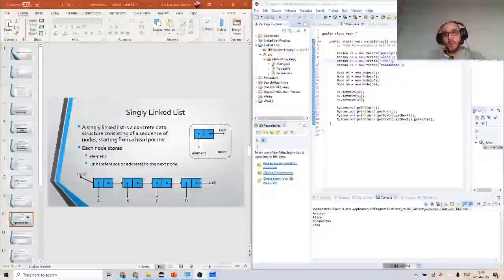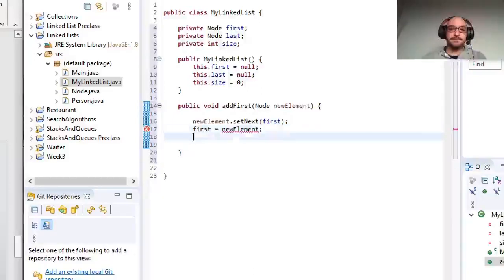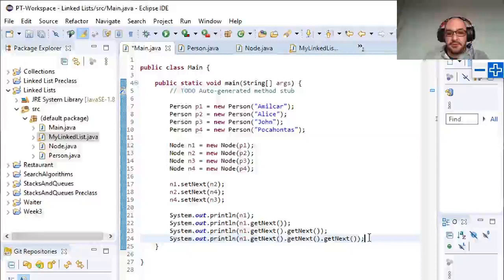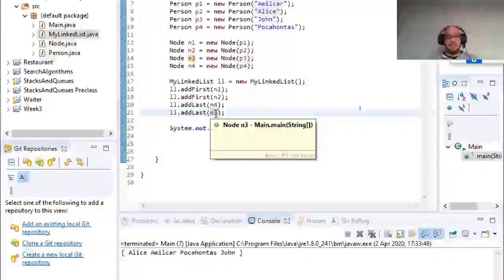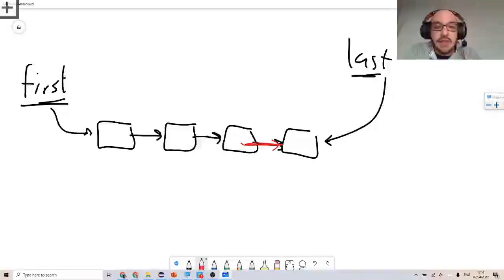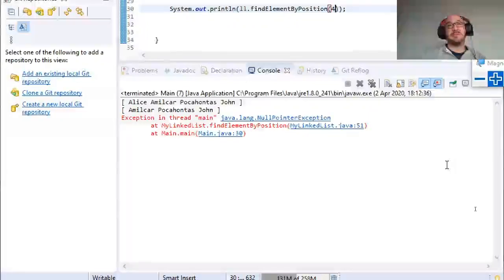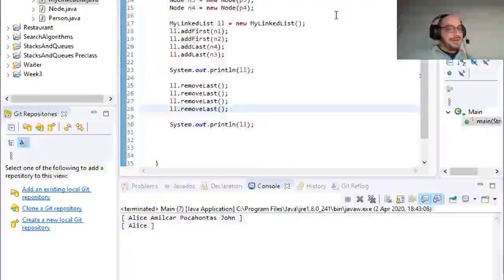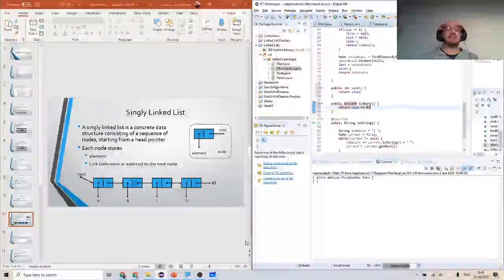Linked Lists Part 3